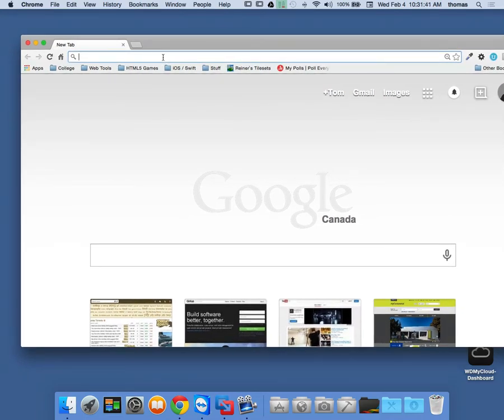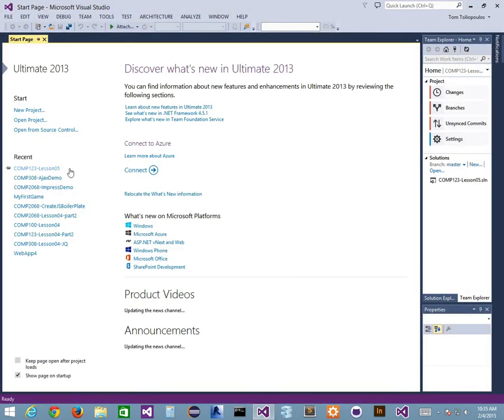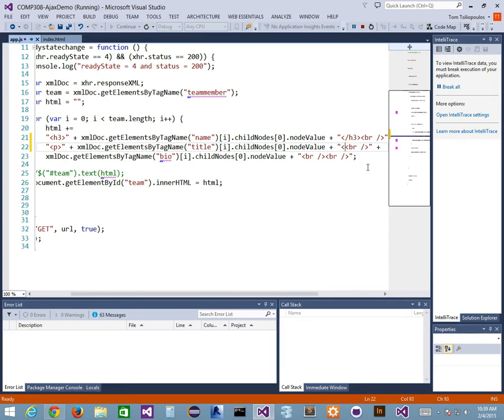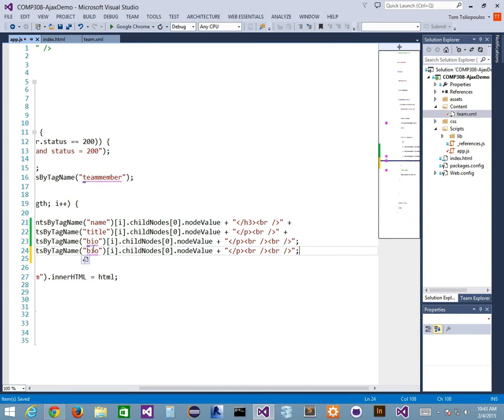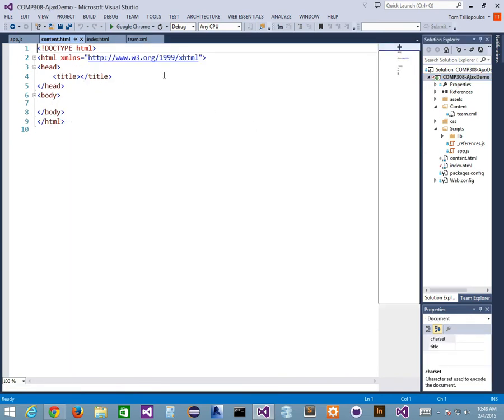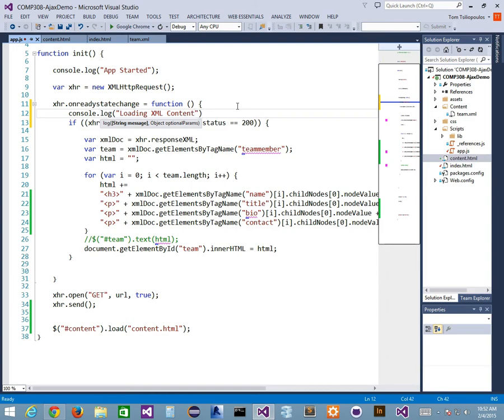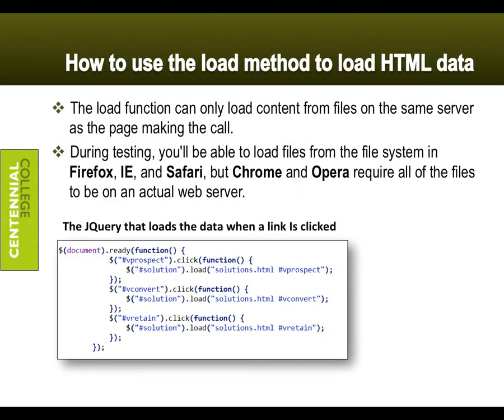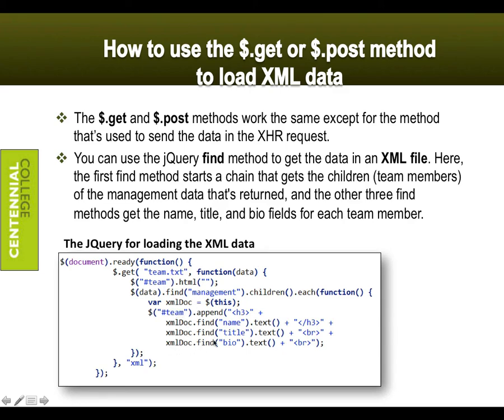COMP308 - Lesson 5 - Part 4